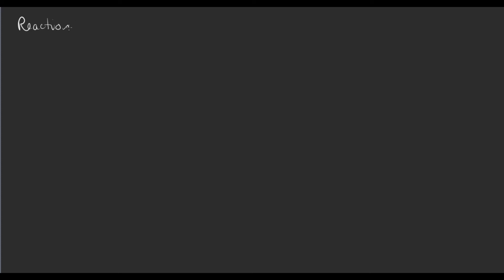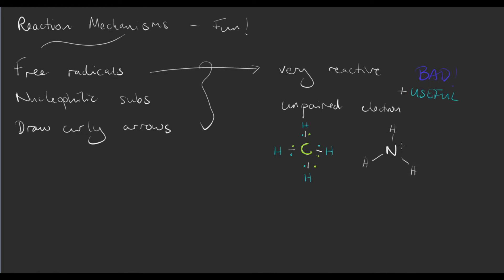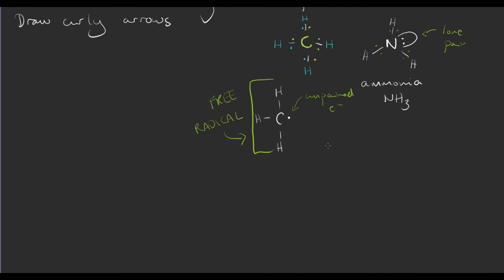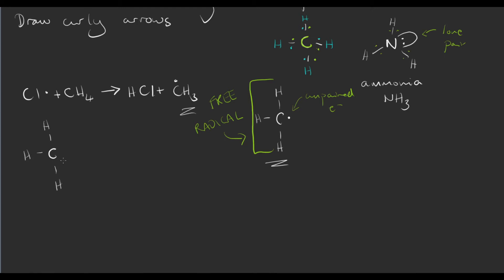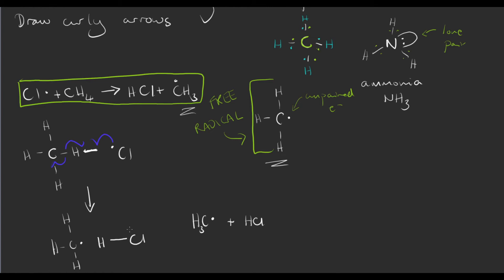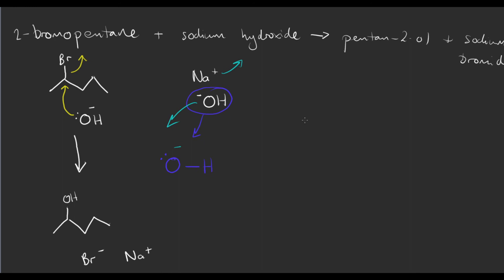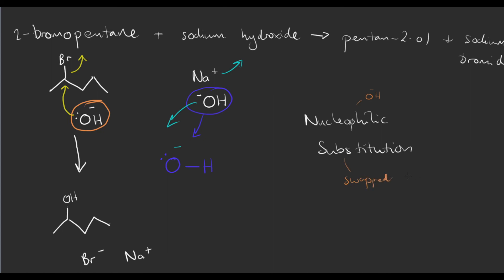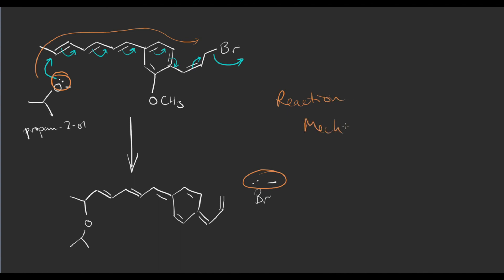AQA AS level Chemistry (Organic ) Lecture 2 – Reaction Mechanisms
This is a series of lessons which completely teach the Organic part of the AQA AS syllabus for Chemistry AS-level.

The videos in the series on YouTube are:
Lesson 1 - Nomenclature
Lesson 2 - Reaction Mechanisms
Lesson 3 - Isomerism
Lesson 4 - Alkanes
Lesson 5 part 1 - Nucleophilic Substitution Reactions
Lesson 5 part 2 - Ozone and elimination reactions
Lesson 6 - Alkenes
Lesson 7 - Addition Polymers
Lesson 8 - Alcohols

The blackboards for lessons 1-7 of this course are available as JPGs, just message me and I can send them to you.

Something about me...: I have an MChem degree from Oxford University, over 10 years of tuition experience, and 9 years of industrial experience across a range of sectors and companies. None of that really matters though, I'm passionate about removing inequalities in education and getting people excited about learning.